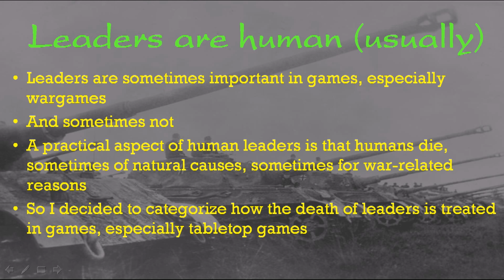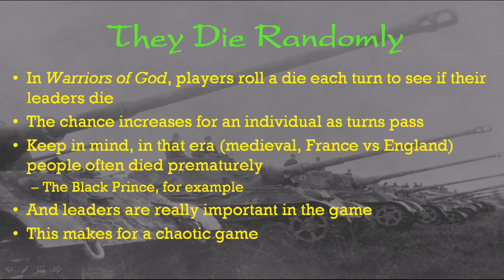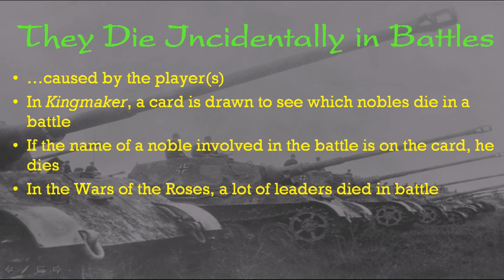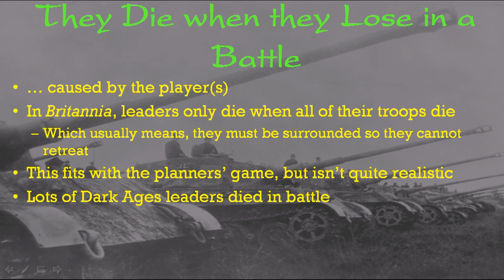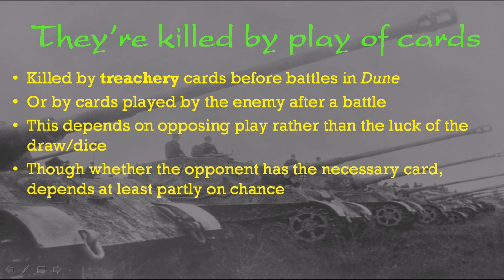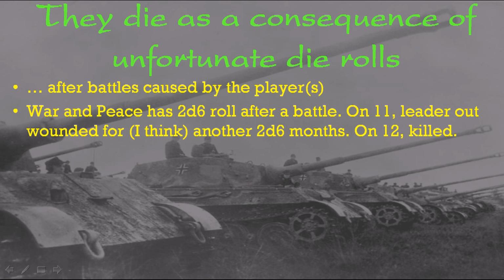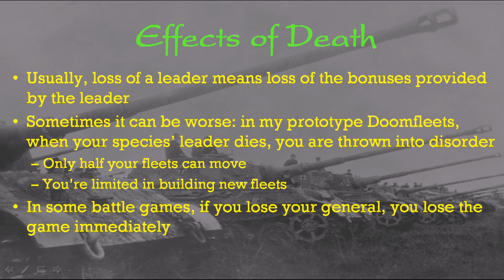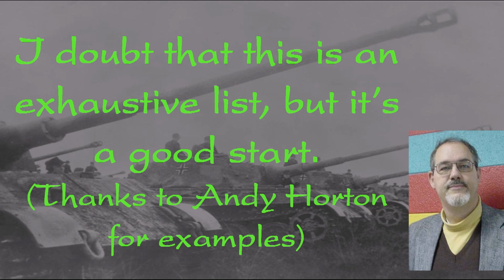Representing untimely death of leaders in games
In the long term, leaders die, whether from battle or from age. Brief discussion of how this may be represented in a game.